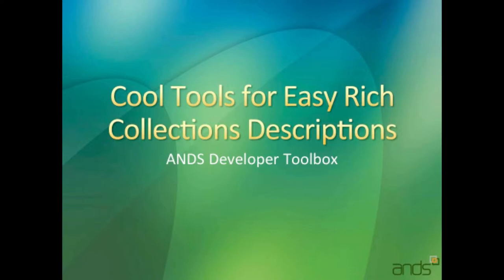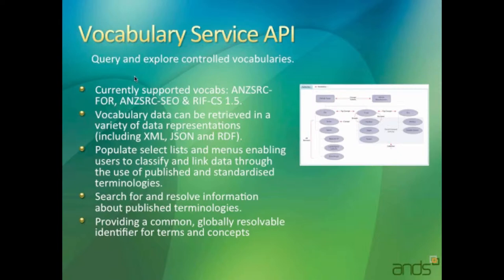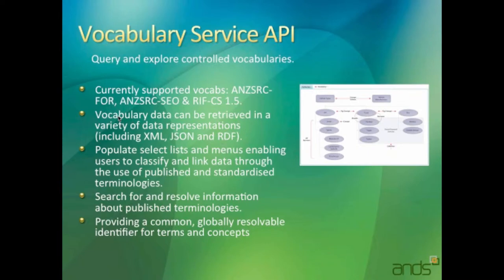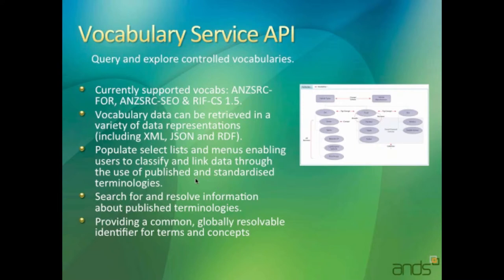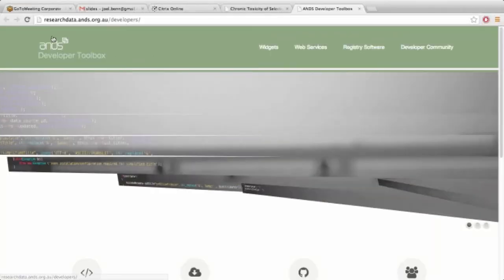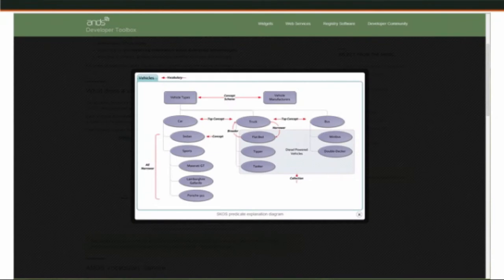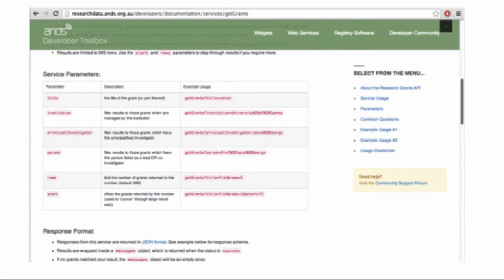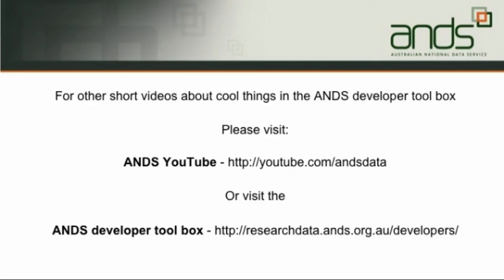Vocab Service API - Cool Tools in the developers toolbox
A spotlight on the ANDS Developer Tool Box -- Vocabulary Service API

The Vocabulary Service API allows developers to integrate with the ANDS Vocabulary service using HTTP and a variety of data representations (including XML, JSON and RDF). This short video will give you a brief overview of the API and some of its practical use cases.